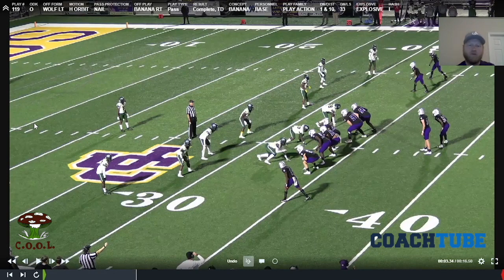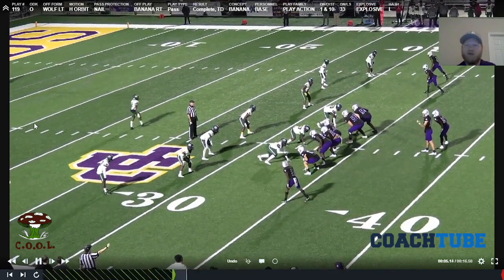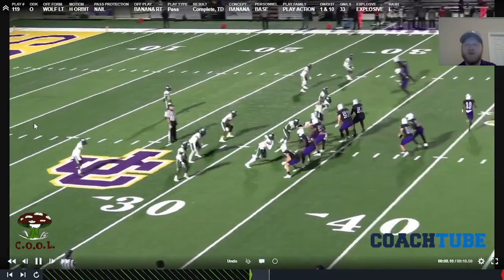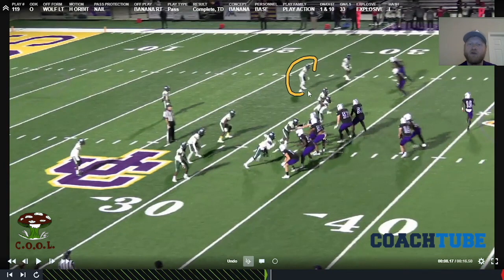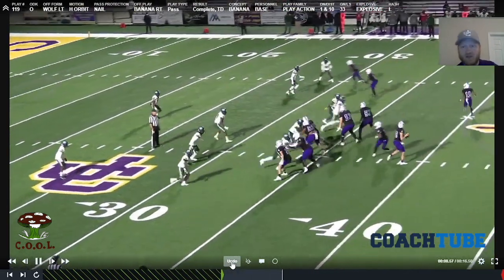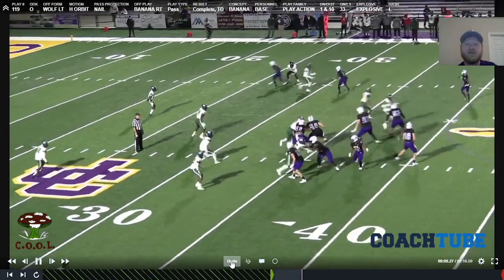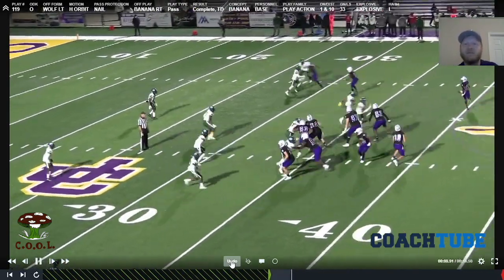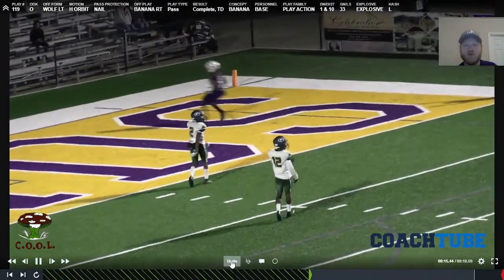Josh Herring - Banana Concept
Link to Clinic